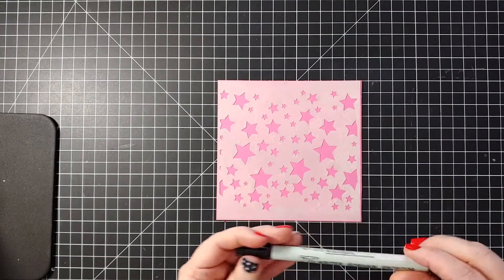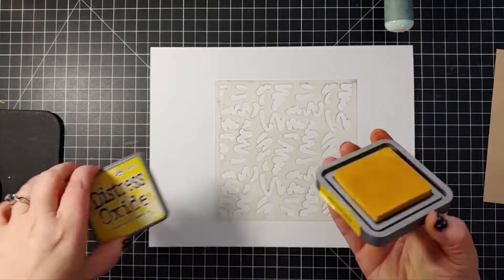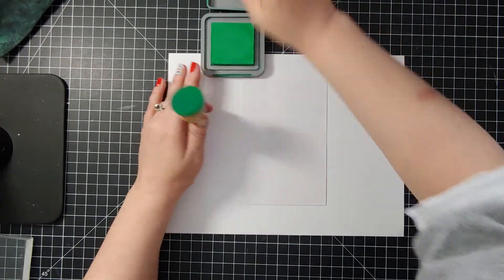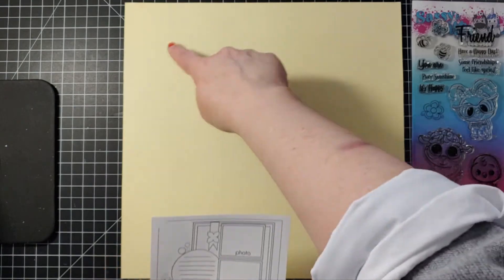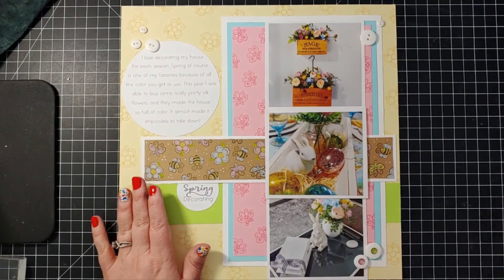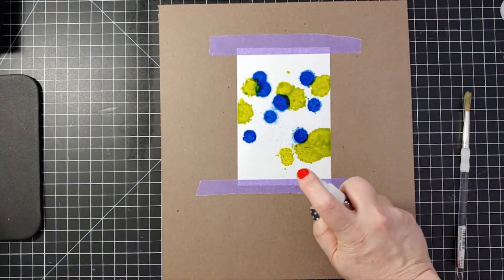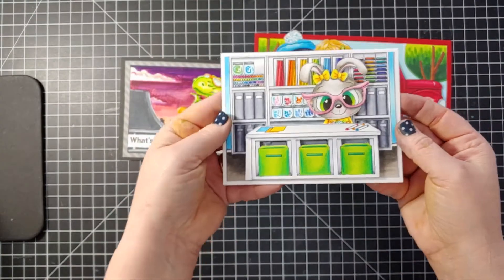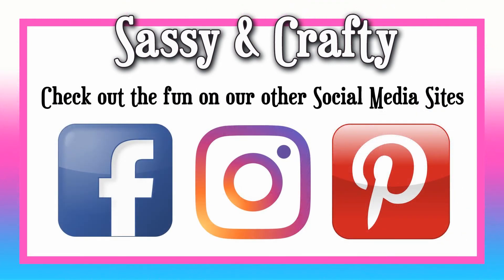Cardmaking techniques and review of Sassy & Crafty products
Here's your chance to see a TON of card making techniques alongside a review of Sassy & Crafty's products. You will see so many fun techniques as well as card samples alongside the products that were used to create them.

(Content from the featured video at Stamp & Scrapbook @home Expo July 2020)